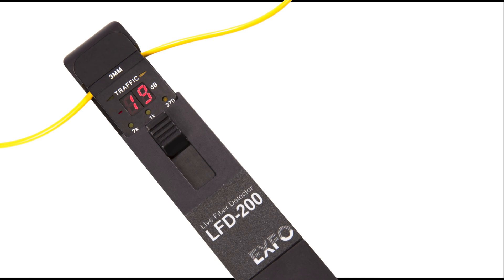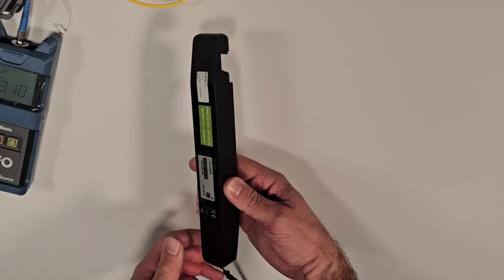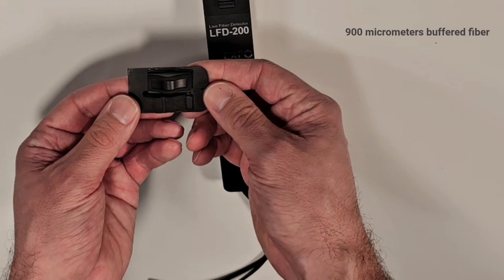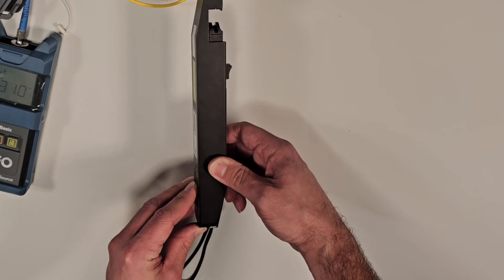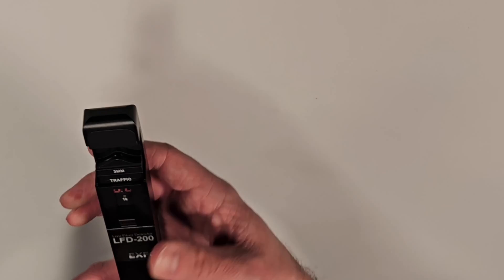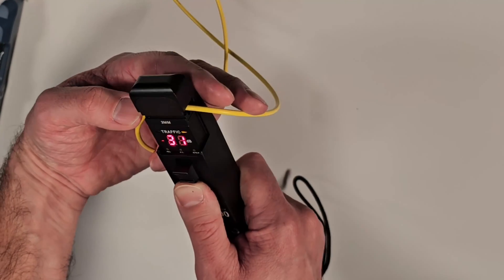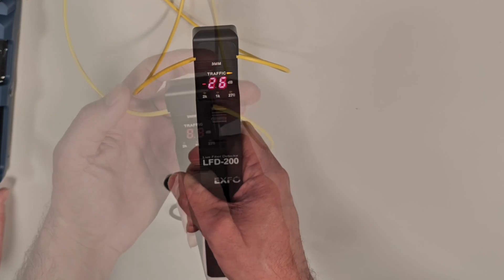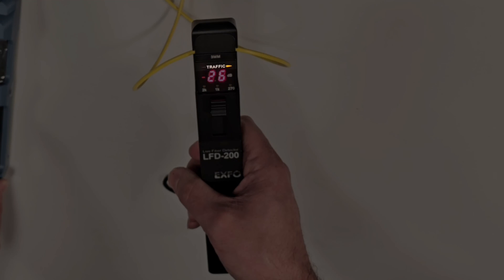Detecting live fiber with the LFD-200 | How-To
Experience seamless fiber testing with the EXFO LFD-200 Fiber Detector. Detect live traffic and measure signals on single-mode fibers without disconnecting them. Easily switch between adapter heads for various fiber types and store them conveniently within the unit. Simple operation ensures accurate results, displaying traffic presence, direction, and power level on the LED display. Enhance your fiber testing efficiency with this versatile tool.

TIMESTAMPS
00:00 Intro
00:04 Brief presentation of LFD 200
00:14 Presentation of the interchangeable adapter heads
00:37 Operating the Live fiber detector